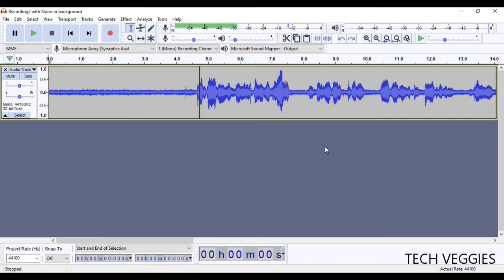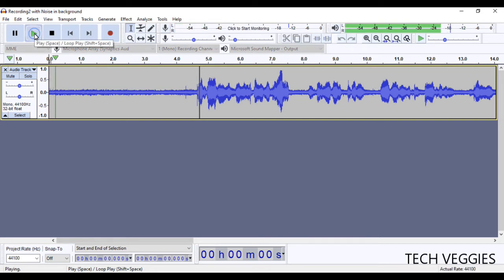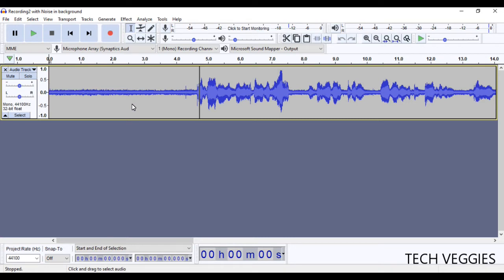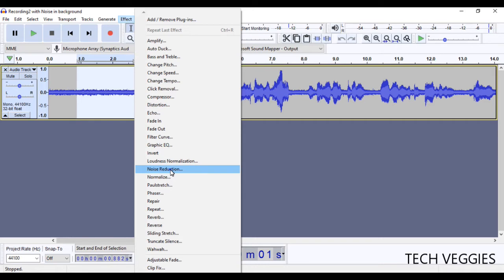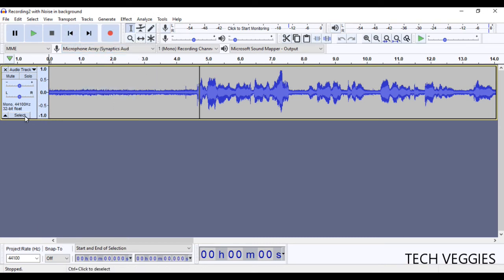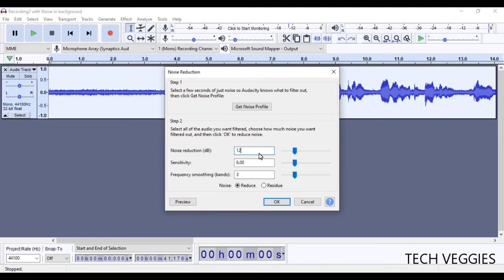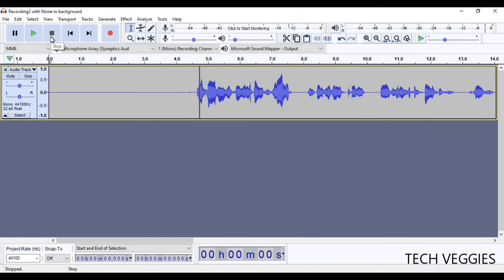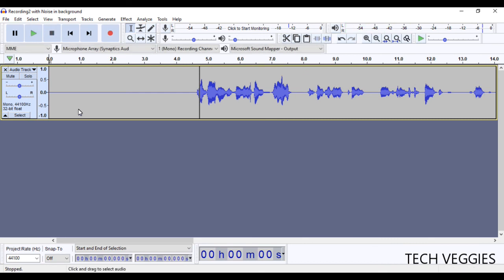Audacity: How to Remove Noise from Audio Recording - Part 1 | Tech Veggies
This video shows how to remove noise from your audio recording using Audacity